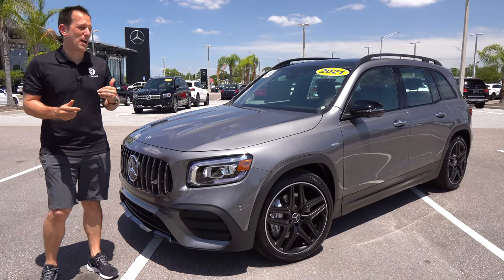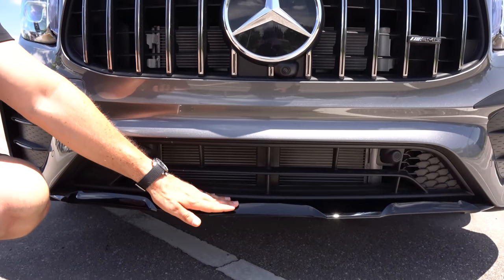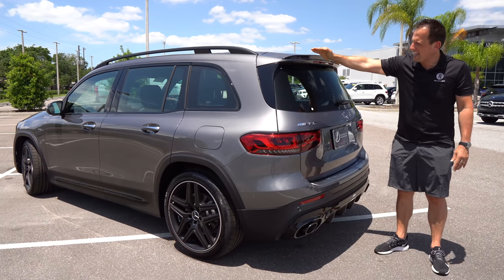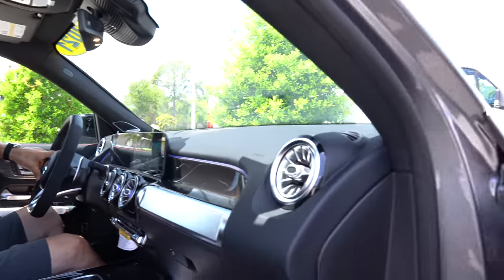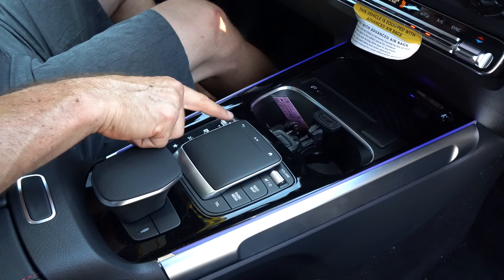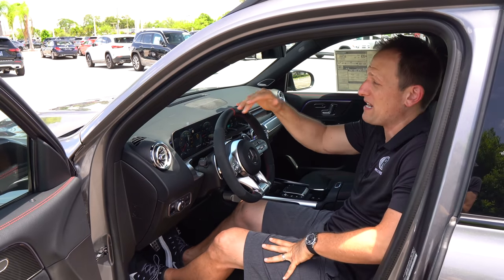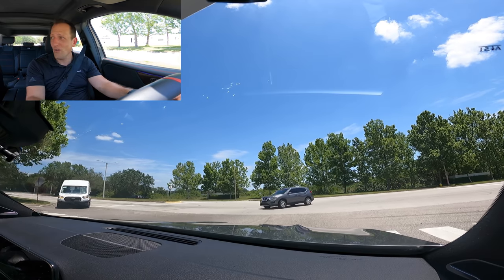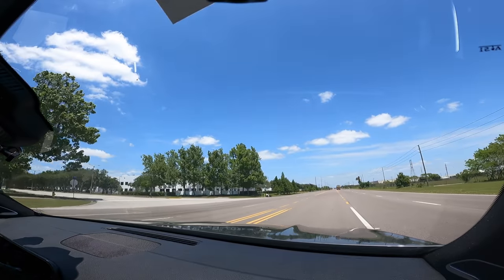Is the 2021 Mercedes AMG GLB 35 a performance SUV worth the price?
The GLB is Mercedes Benz's smallest SUV in their lineup. The AMG 35 is the gateway into the performance side of Mercedes and their SUVs. On the outside you will find an AMG grill, upgraded front fascia, wheels, brakes and rear bumper. On the interior you will be greeted to a race car inspired steering wheel, sport seats, and plenty of tech. Under the hood is a 2.0L turbocharged inline-4 that produces 301HP & is mated to an 8-speed automatic transmission with power getting to the ground through and AWD system. Is the 2021 Mercedes AMG GLB 35 a performance SUV worth the price?